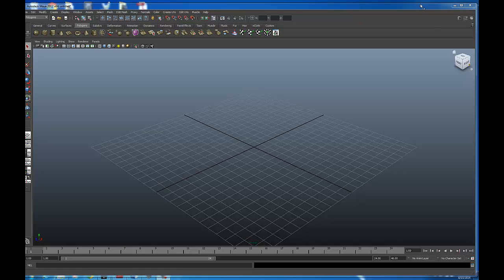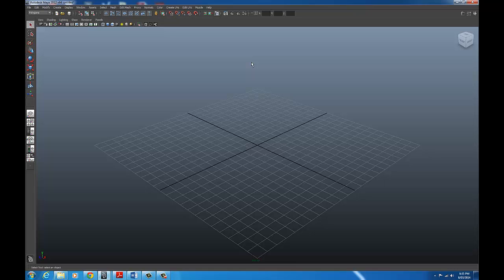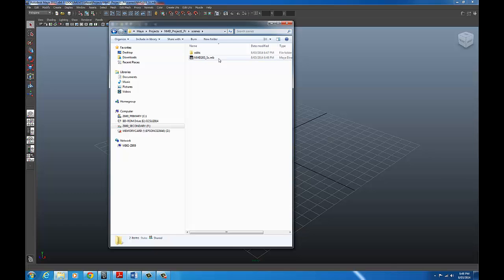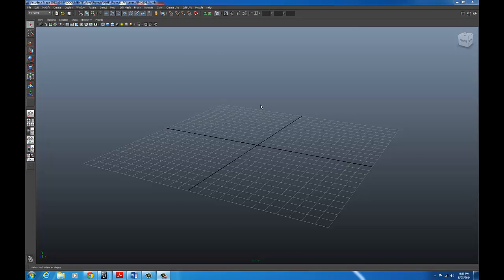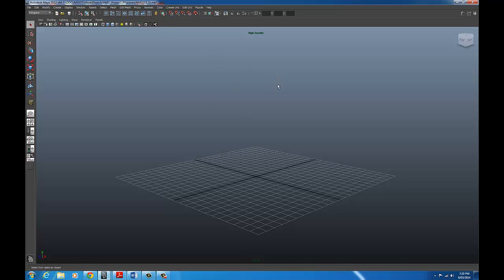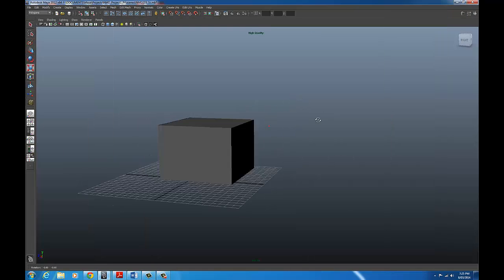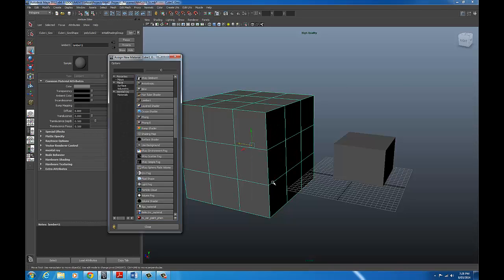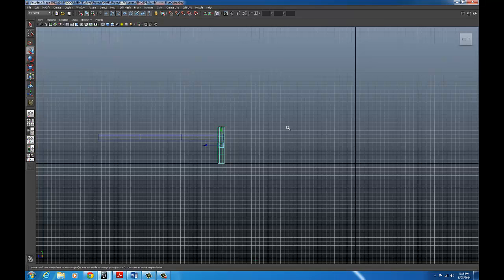01 Maya Basic Interaction Video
Maya Basic Interaction, Viewport Navigation, Setting up a Project, Saving a Maya Scene File